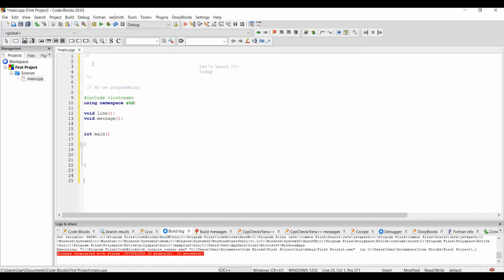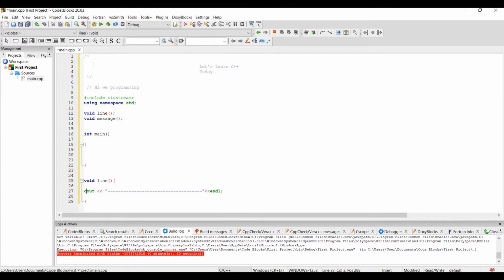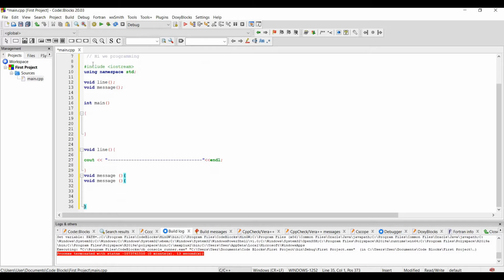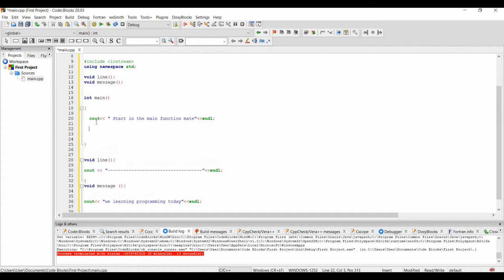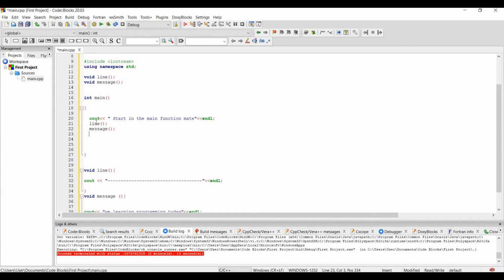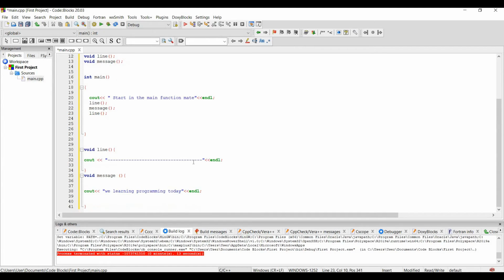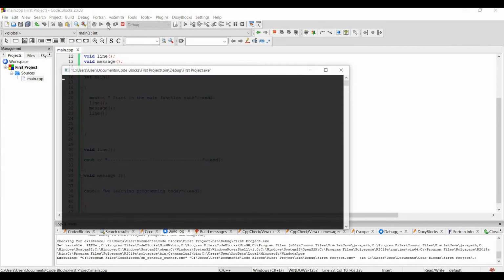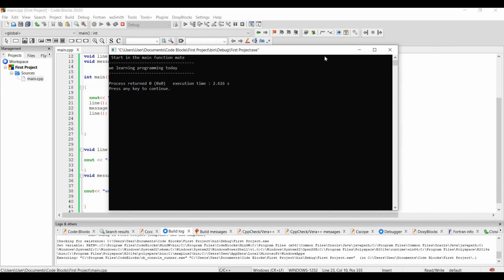2. Introduction to functions and comments.